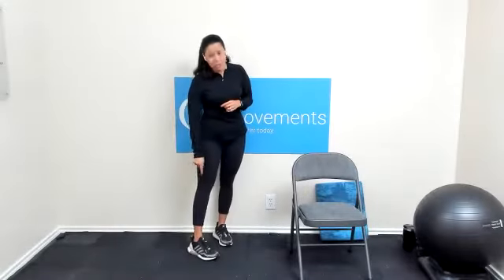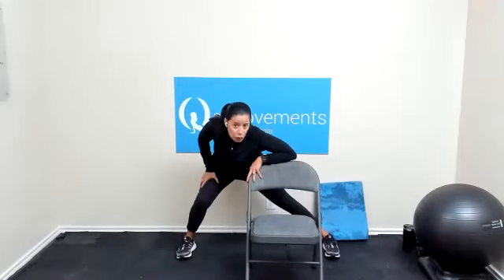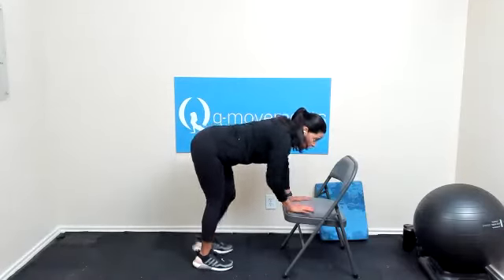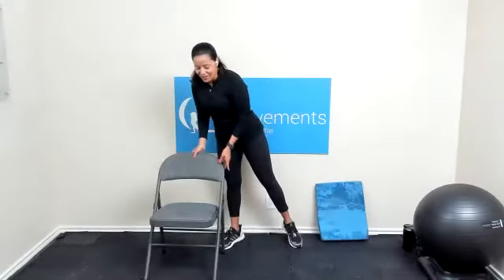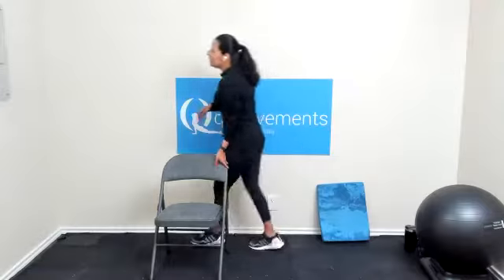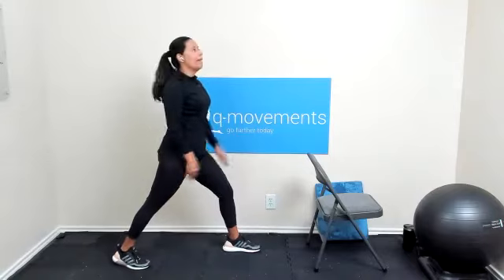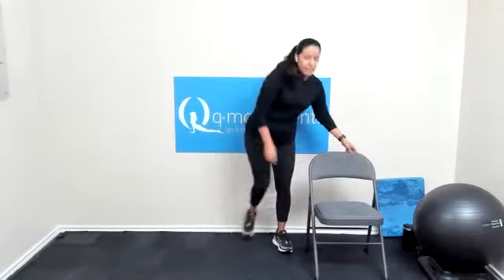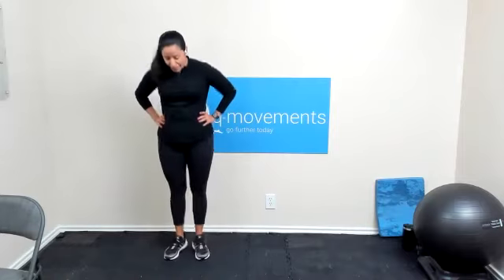Better Balance: Workout #3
At Home Workout from the Better Balance Series.  Improve balance reflexes & muscle memory as well as fall prevention. Coach Susie leads each workout with high energy & provides modifications for the workouts. A chair can be used for support. Optional : A balance pad can be utilized to increase the challenge of some of the exercises.

Hi I'm Susie Quintana!  I'm an Online Fitness, Mindset & Nutrition Coach. I help professional busy & successful women get clear with their health & fitness goals by creating a custom program specific to their lifestyle for sustainability.